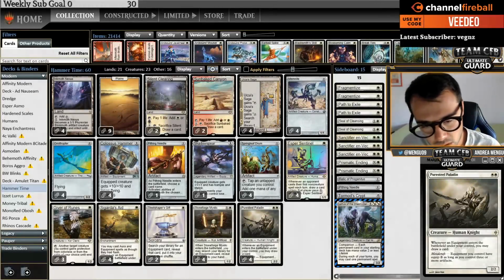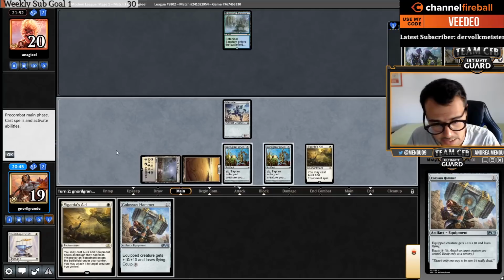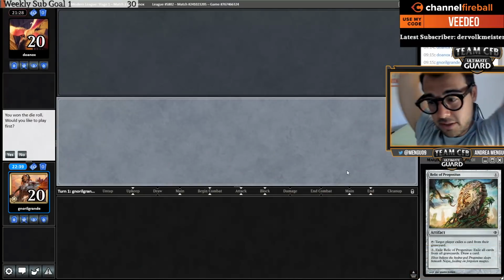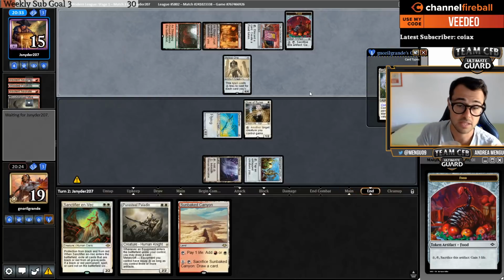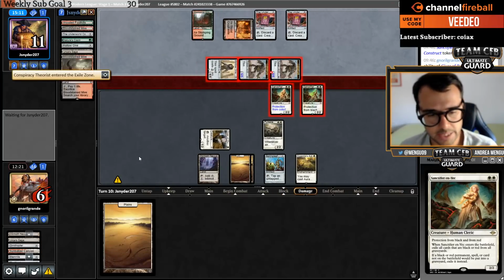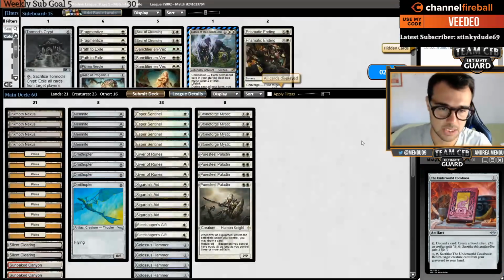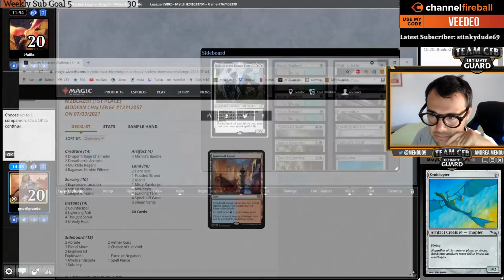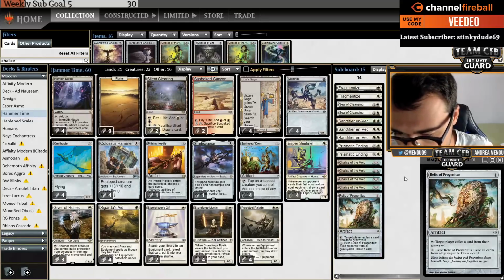Ten Ton Hammer | Modern [MTGO] | Hammer Time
Match Timestamps:
Deck Tech: 0:00
Round 1: 03:36
Round 2: 21:50
Round 3: 31:23
Round 4: 1:01:51
Round 5: 1:28:35